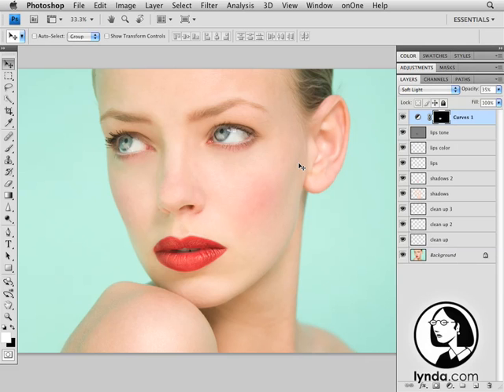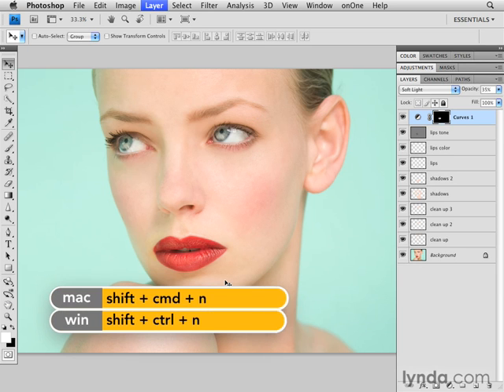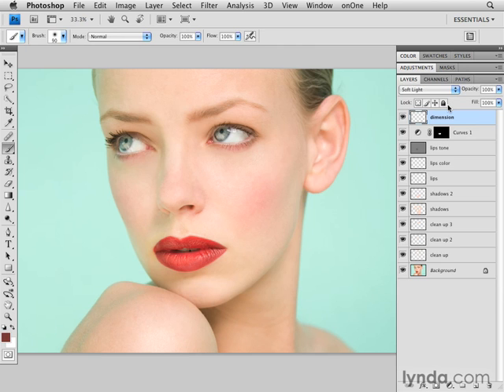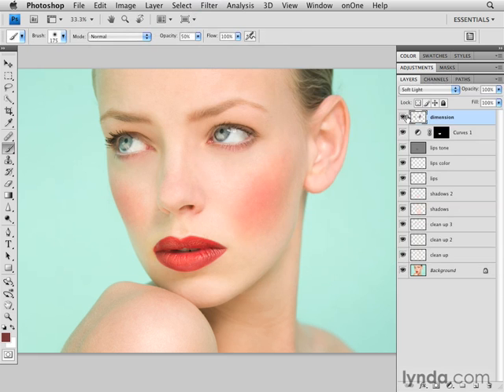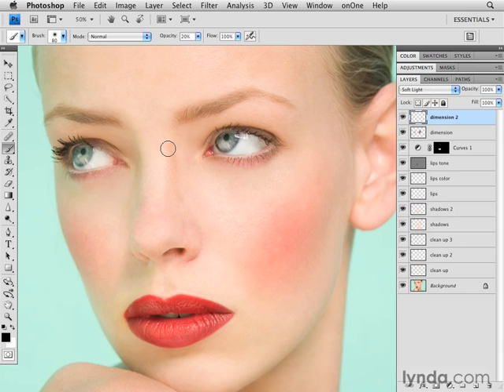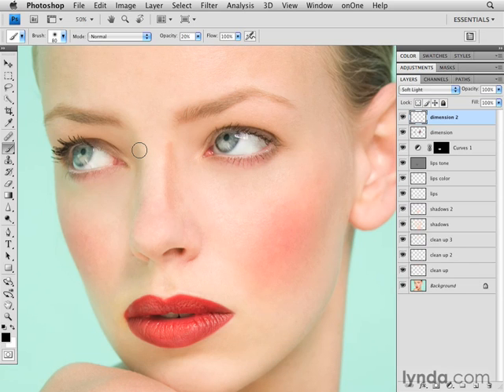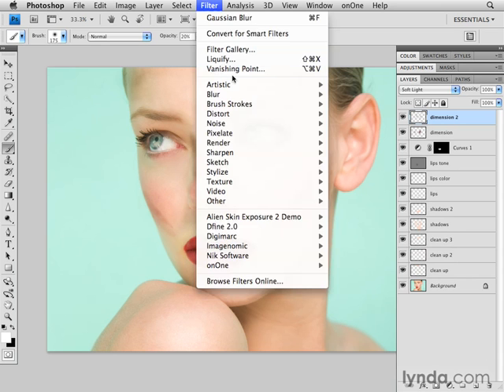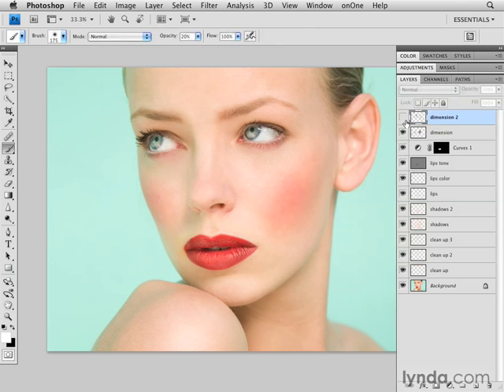PHOTOSHOP CS4_RETOUCHING_FASHION_PHOTOGRAPHY_MR...DATJOJO1211_part 10